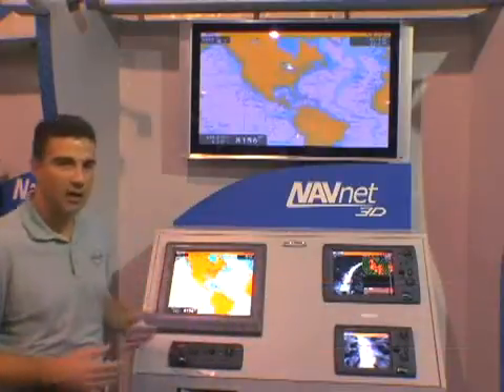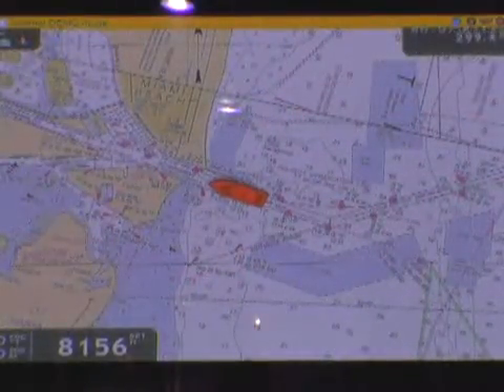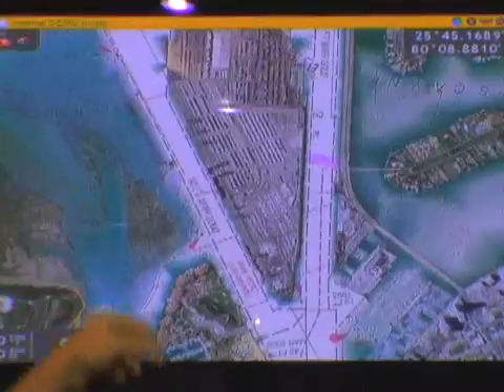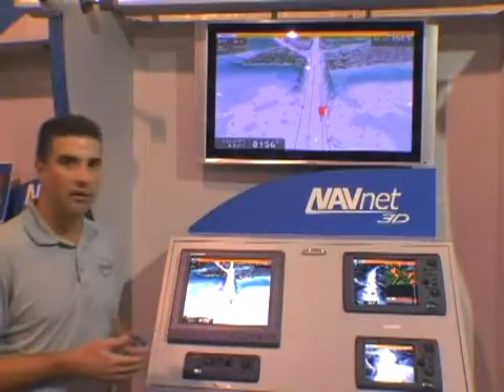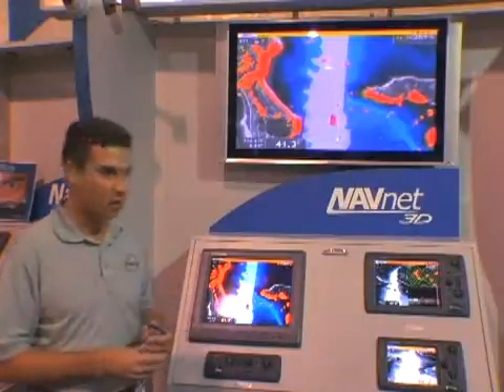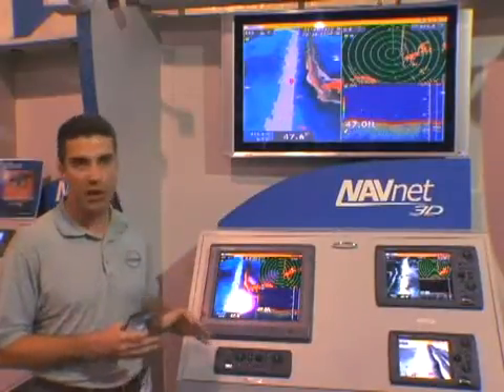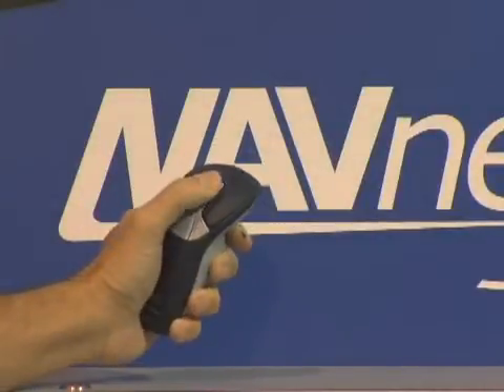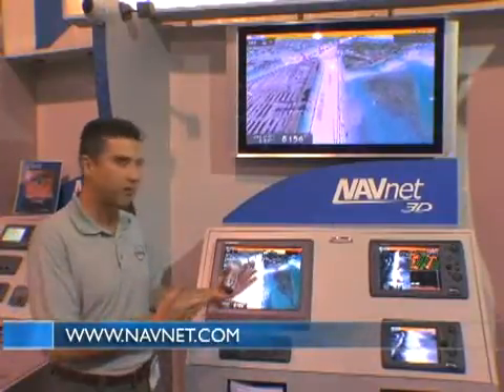Furuno NAVnet 3D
A walkthrough of the Furuno NAVnet 3D multifunction display